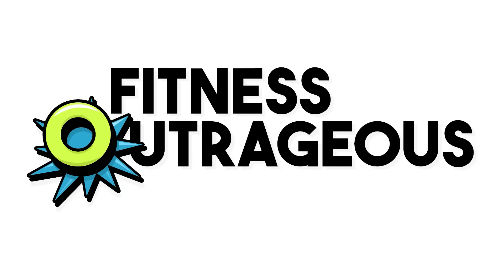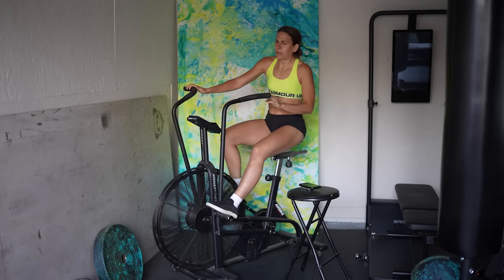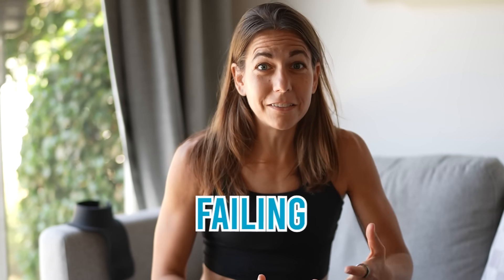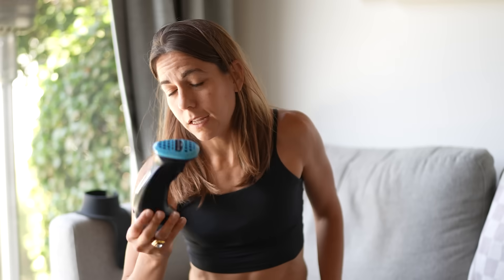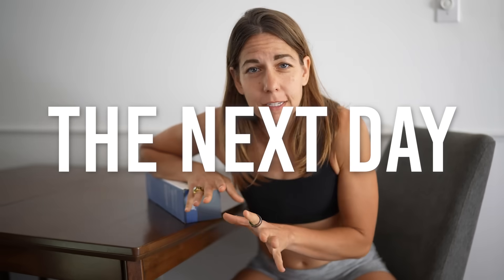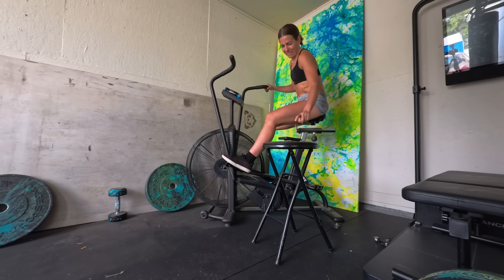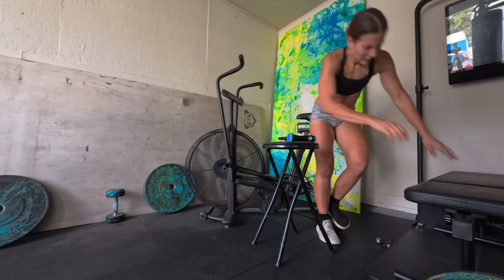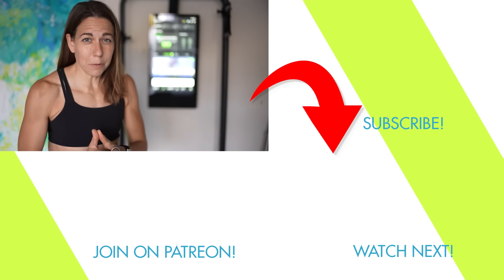Palm Cooling is BETTER THAN STEROIDS?!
Studies show that keeping your hands cool while exercising can get you more sets, more reps, increase your endurance. Stanford claims it's better than steroids. Andrew Huberman and Joe Rogan have talked about reduces fatigue. I dive into the science behind why cooling your palms cools your core, what temperature it should be and why this can increase your workout performance.

Edited by Dan Hearn

Every Monday morning I bring you Fitness Outrageous. Fit tips. Health hacks. Superhuman strategies! All delivered with a side of hilarious. I'm constantly working to get better at life. Wanna join me? Let's get Fitness Outrageous together :)